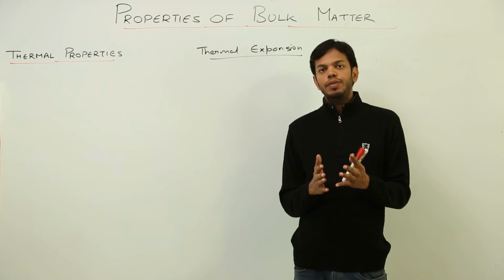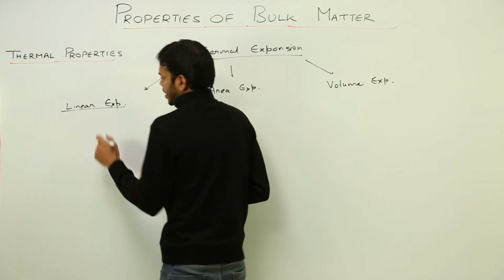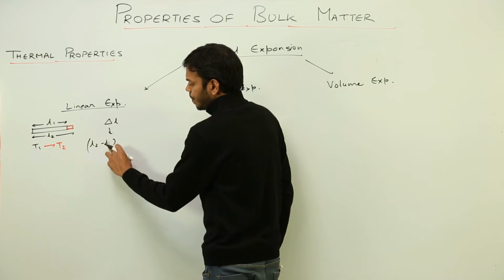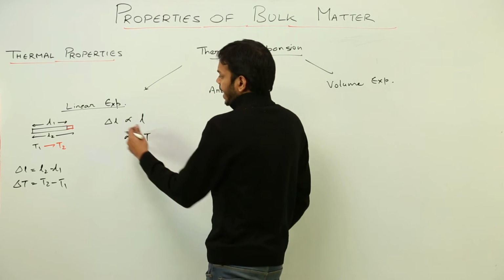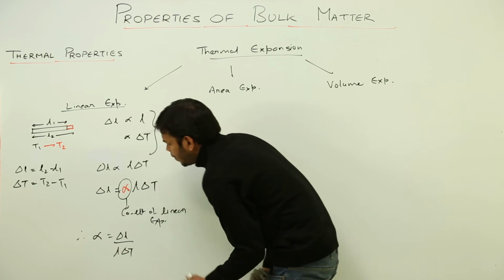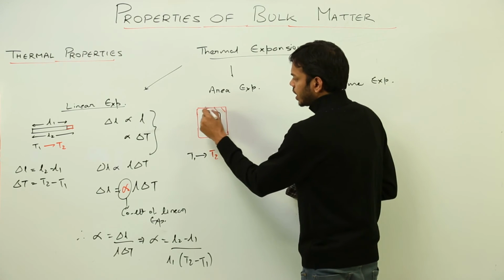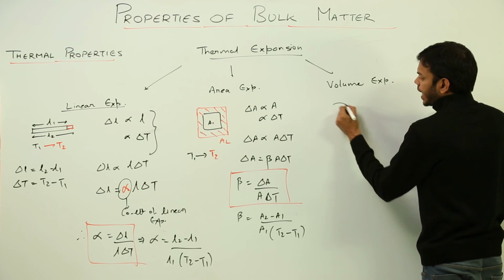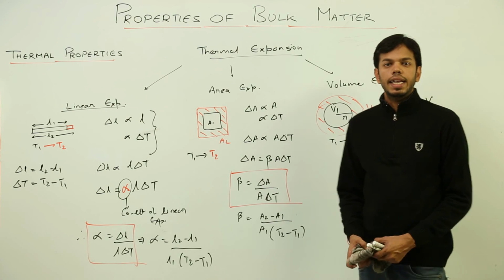Class 9th I Physics I ICSE I Chapter 8 I Properties of Bulk matter 19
Class 9th I Physics I ICSE I Chapter 8 - Properties of Bulk matter 19